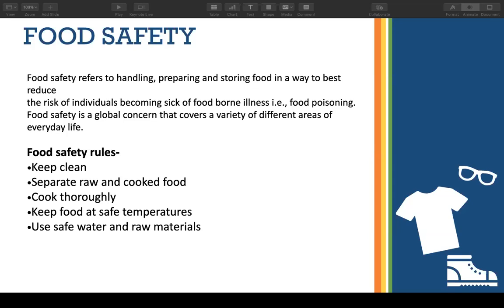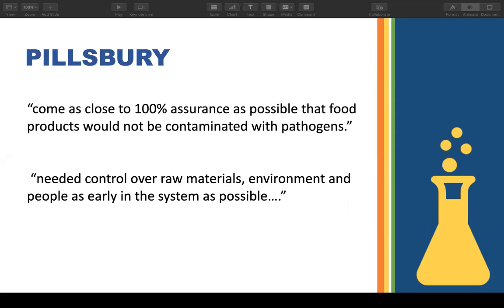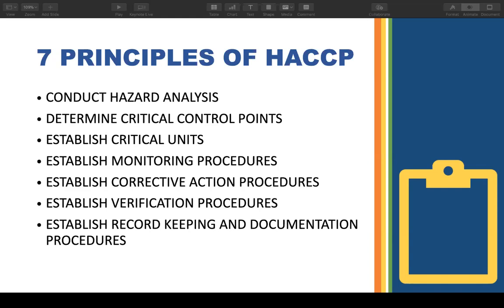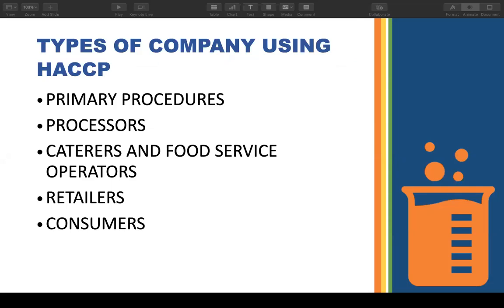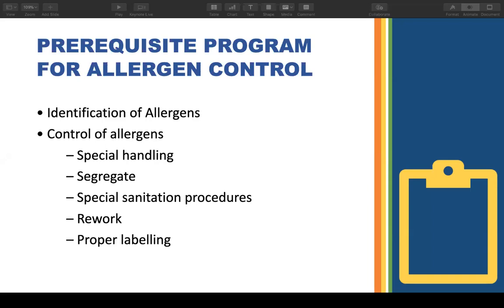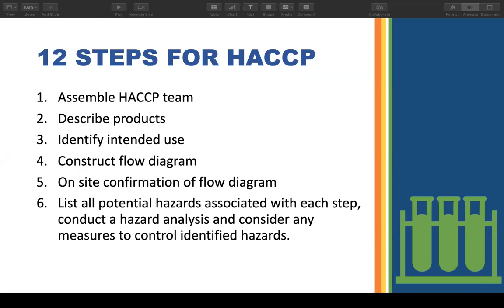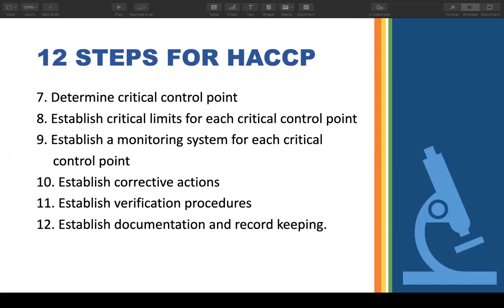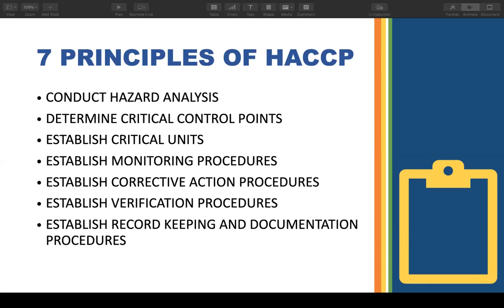HACCP - Food Safety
Ms. Preetha R,gave a detailed intorduction on HACCP, the steps and the principles related.